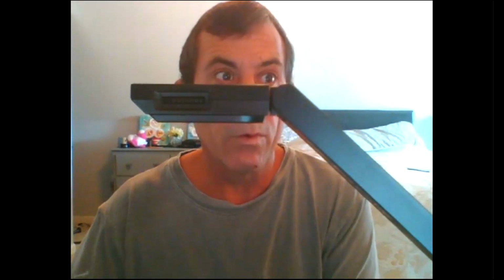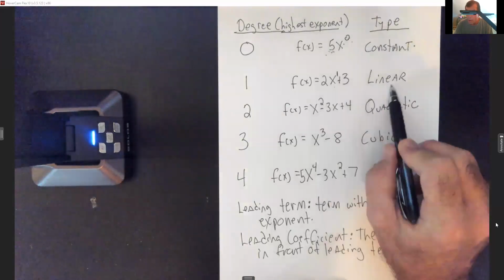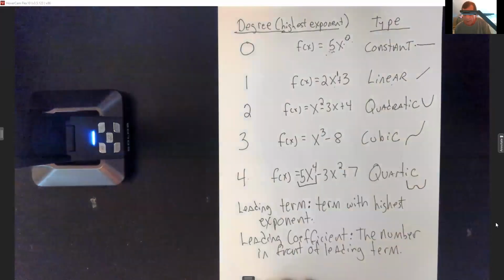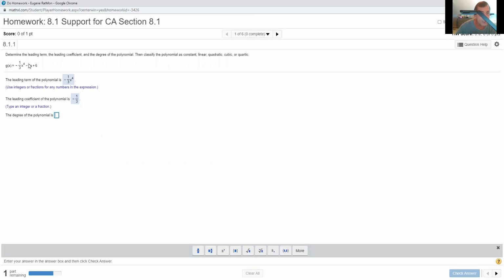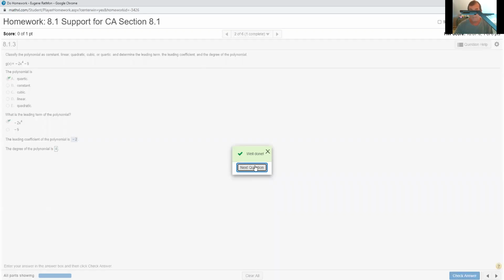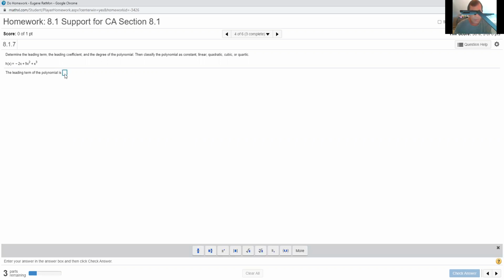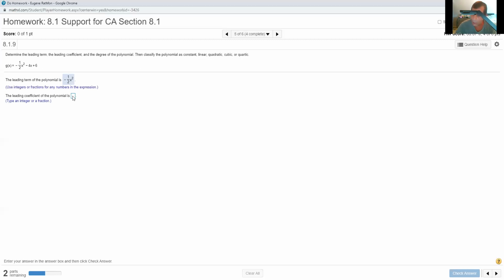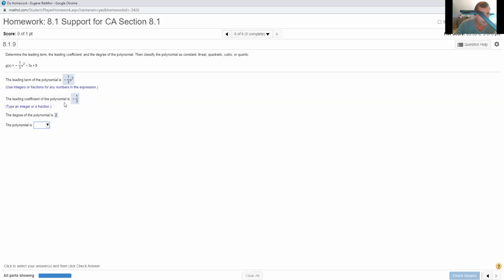Support 8 1 Zoom Live Lecture